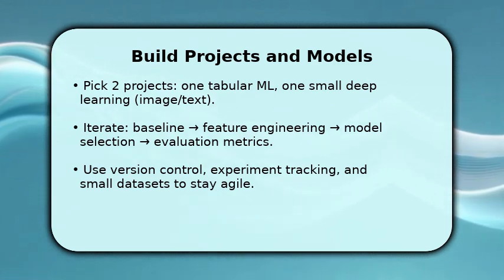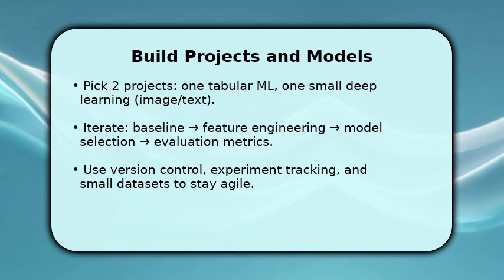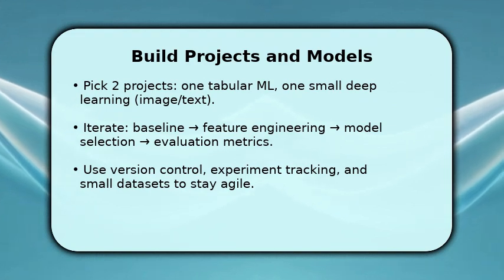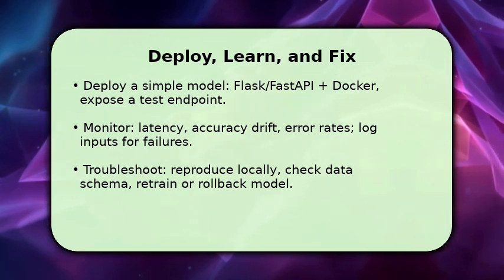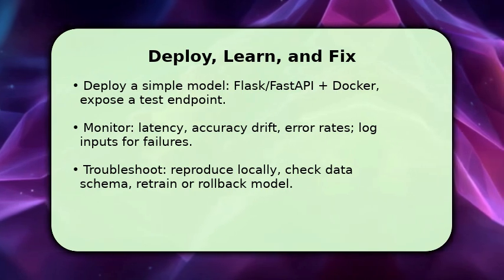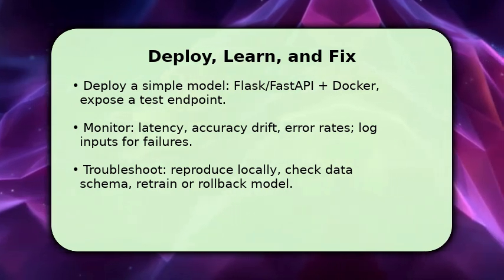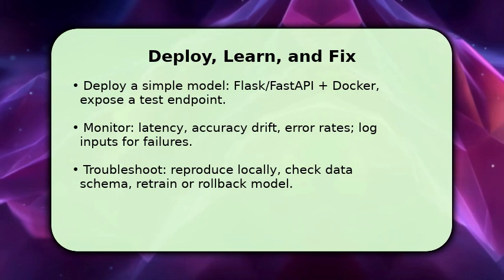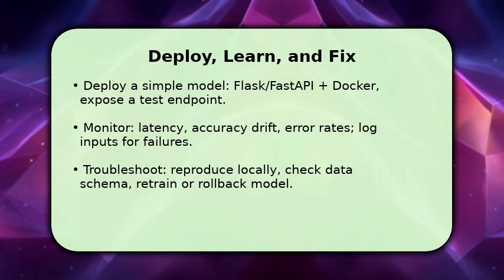How to Get Into Machine Learning (updated)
Dive into the world of machine learning and discover how to get started in this exciting field. Learn about essential concepts, tools needed for beginners, and practical steps towards mastering algorithms that drive modern technology.

machine learning basics, how to start with ML, essential ML concepts, ML tools for beginners, practical machine learning application, understanding ML algorithms, enter the field of AI and ML, step-by-step guide on ML education, key resources for newcomers in ML